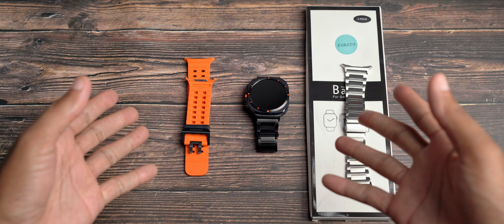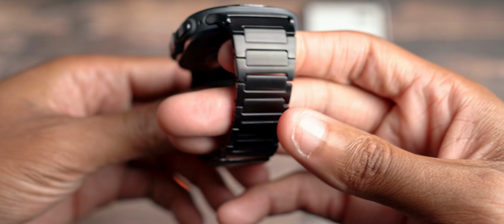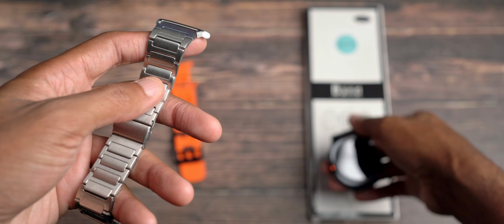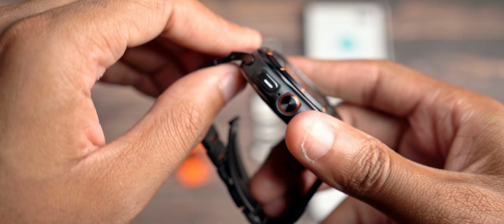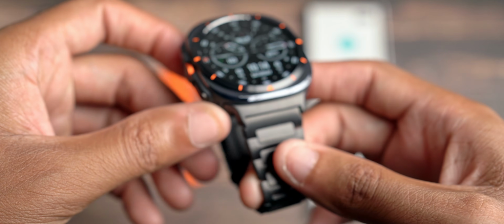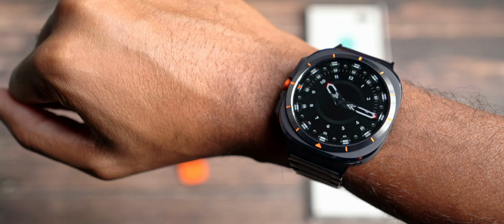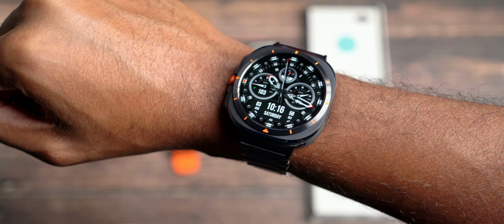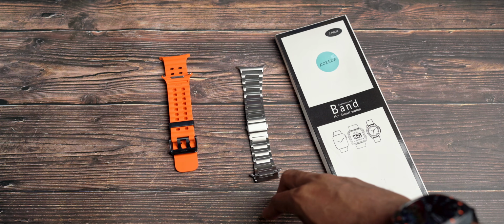Galaxy Watch Ultra Watch Bands!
Found some nice gapless stainless steel bands the Samsung Galaxy Watch Ultra!

Galaxy Watch Ultra
Samsung Marine Band
3rd Party Marine Band
Bracelet Bands